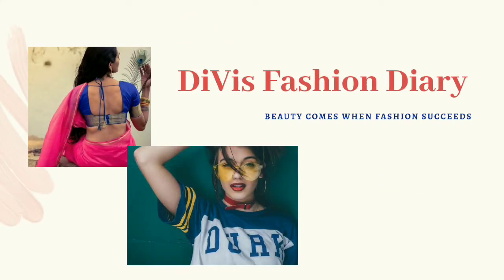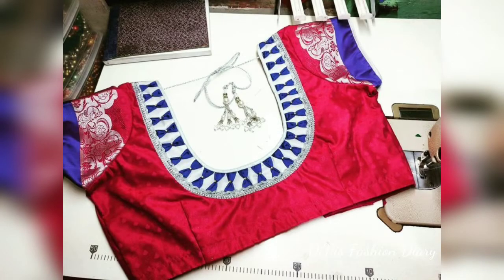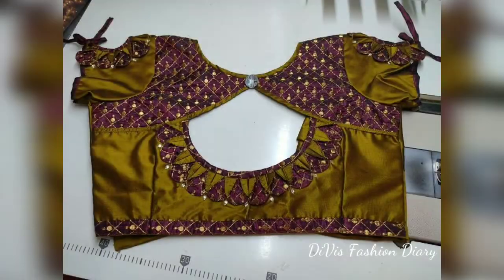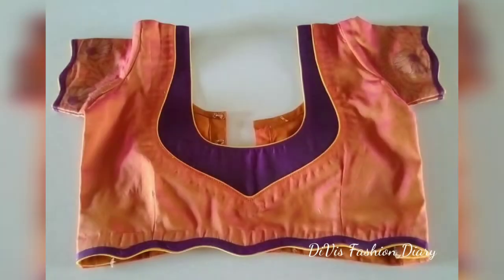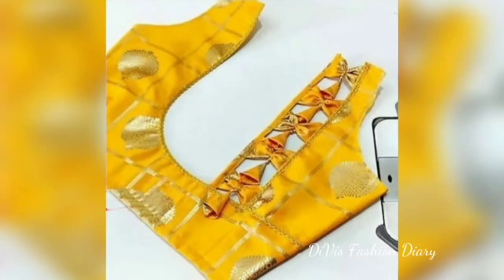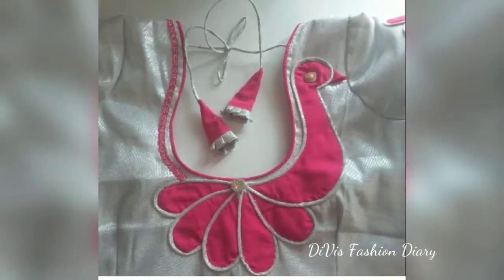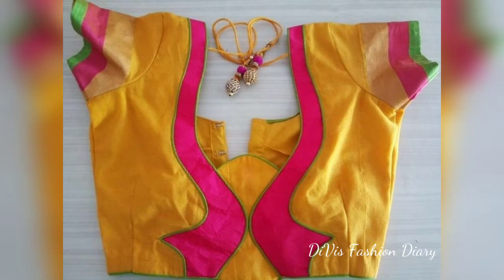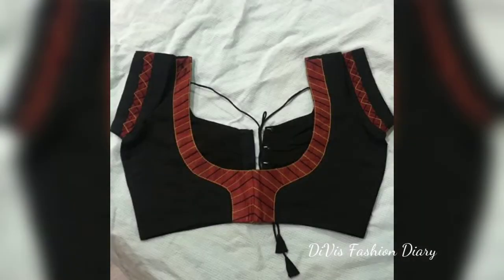Blouse Back Neck Designs Silk | Silk Saree Blouse Designs | Latest Blouse Designs 2022 | New Blouse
Blouse Back Neck Designs Silk | Silk Saree Blouse Designs | Latest Blouse Designs 2022 | New Blouse @DiVisFashionDiary

Hi Everyone!
In this Video I have shared ideas on Latest Blouse Designs 2022

TOPICS COVERED:

* Latest simple blouse designs
* New backneck blouse designs
* Latest blouse designs for simple saree
* latest blouse for silk saree
* latest simple blouse model
* latest simple blouse backneck designs
* fresh blouse designs
* simple blouse designs 2022

/DiVisFashionDiary

Note:
All the Images /Pictures shown in the video belongs to the respected owners and not me.  I'm not the owner of any pictures showed in the video